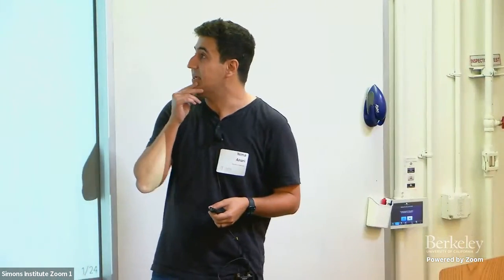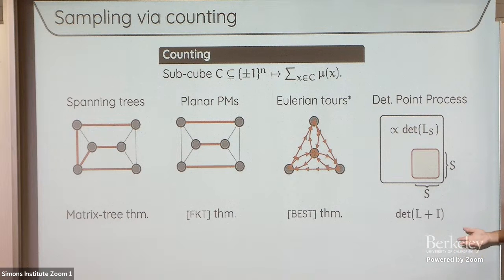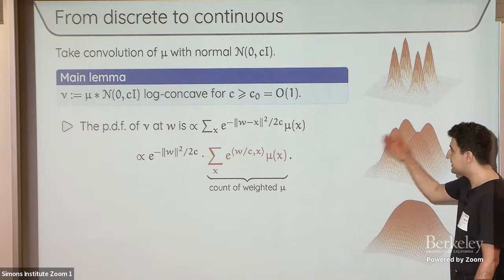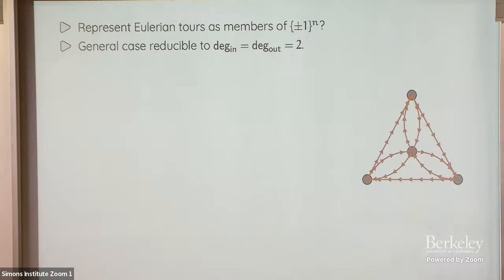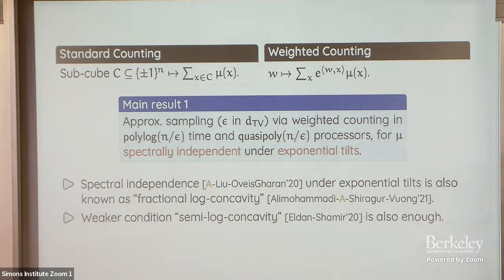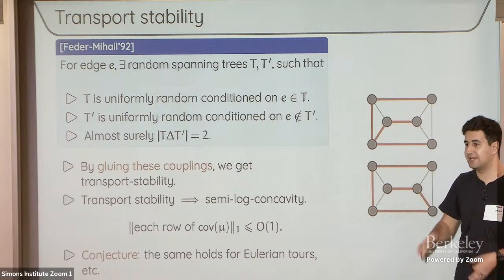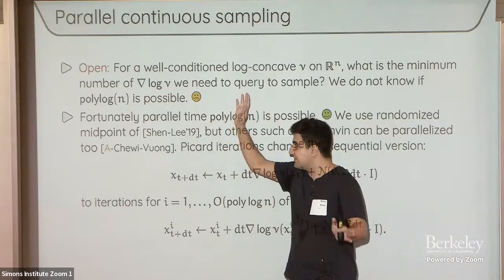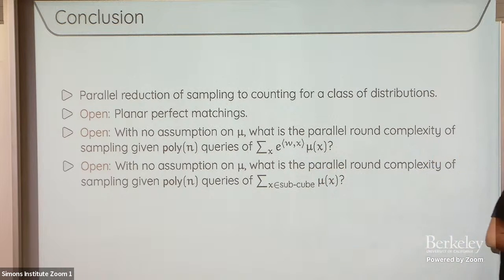Parallel Discrete Sampling via Continuous Walks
Nima Anari (Stanford University)
Beyond the Boolean Cube

Nima Anari (Stanford) and collaborators Yizhi Huang, Tianyu Liu, Thuy-Duong Vuong, Brian Xu, and Katherine Yu obtain the first polylogarithmic-time sampling algorithms for determinantal point processes, directed Eulerian tours, and more.